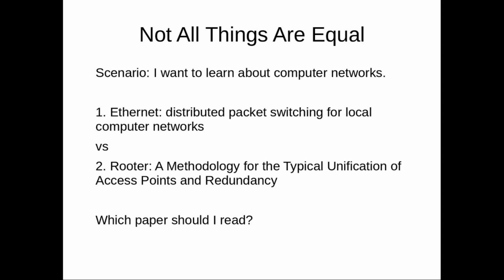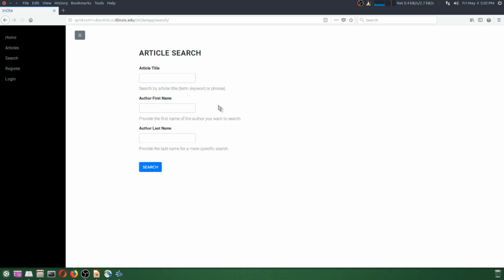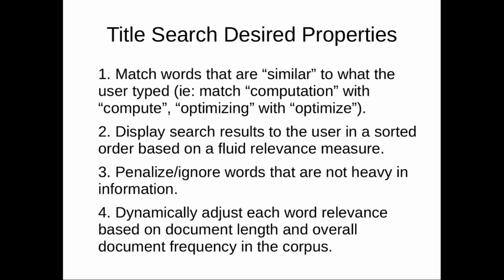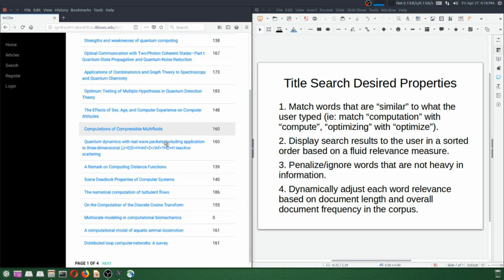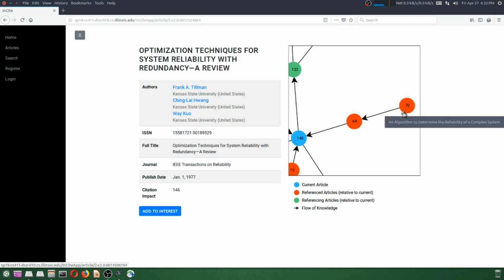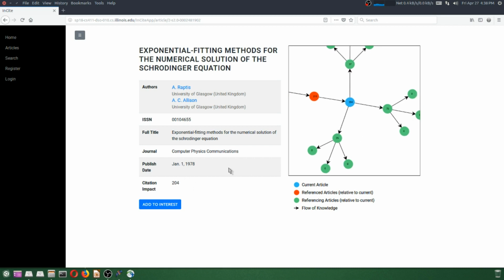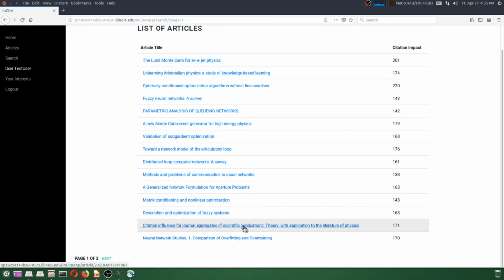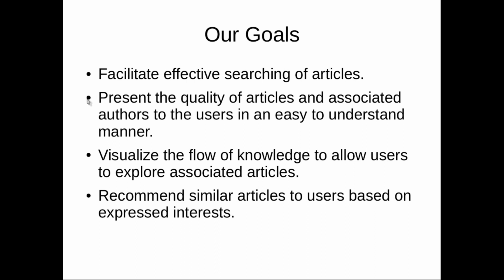InCite Application Part 1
Article search, visualization and recommendation system. This part demonstrates application design and functionality.

Team Darwin's Bark class project for UIUC CS411 Database Systems.
Keh-Harng Feng (project lead & design)
Joel Dazo (graphics & user experience)
Bryan Glogowski (data)

1. Working by Evan LE NY, SpaceChem OST
2. Alien Manifestation (Instrumental) by Keiichi Okabe, Nier Automata OST
3. City Ruins - Shade (Instrumental) by Keiichi Okabe, Nier Automata OST
4. City Ruins - Rays of Light by Keiichi Okabe, Nier Automata OST
5. Mech Bay Cantata by Jon Everist, BattleTech OST
6. My Chrysalis Highwayman by Mark Morgan, Fallout 2 OST